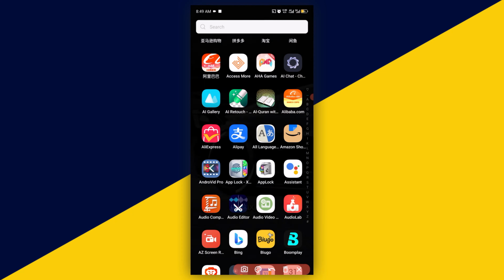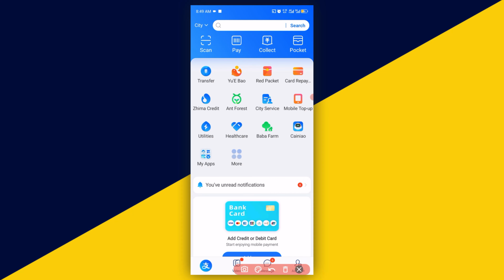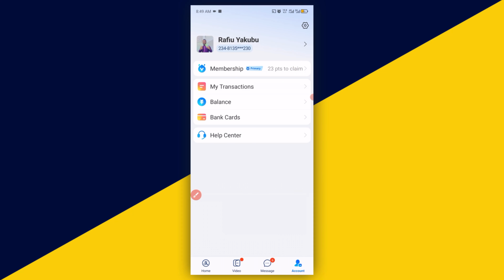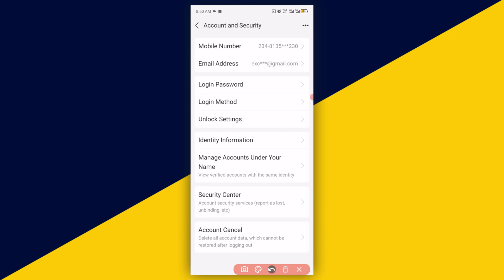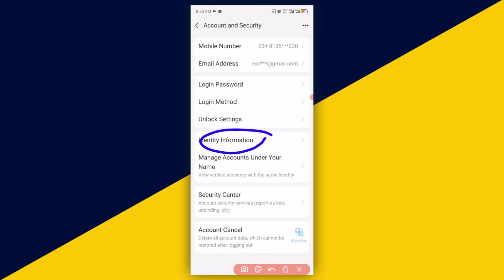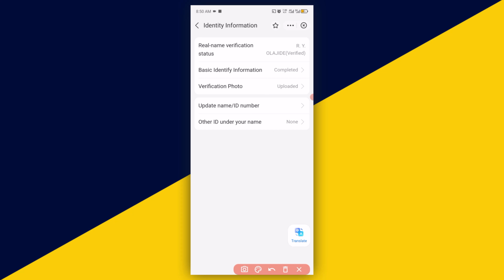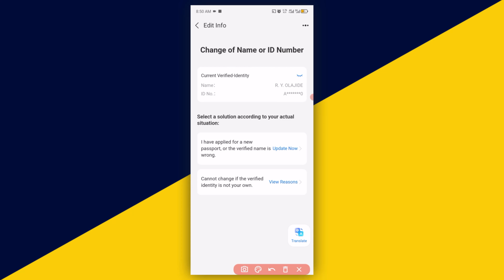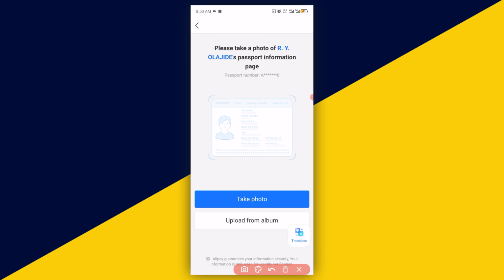How to View and Update Your Alipay Identity Information